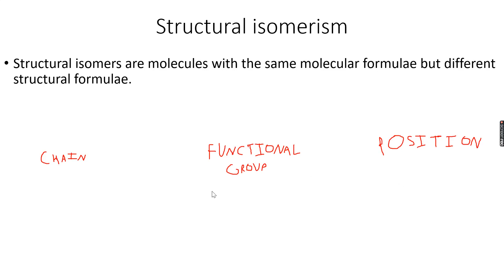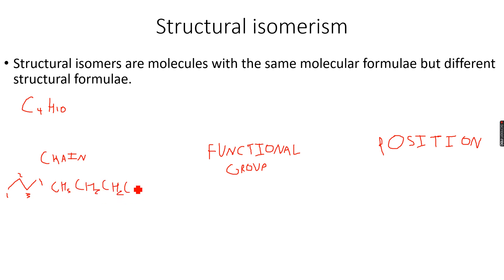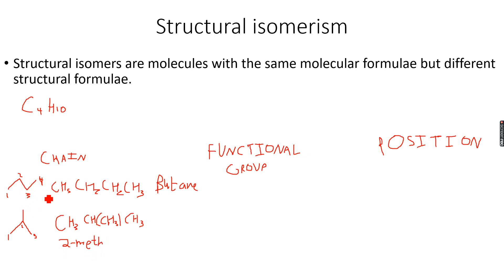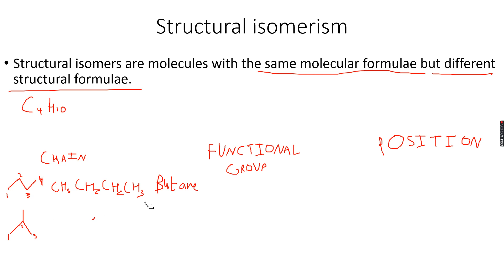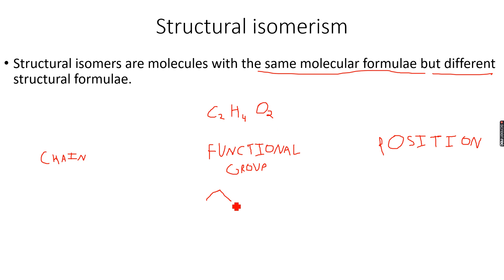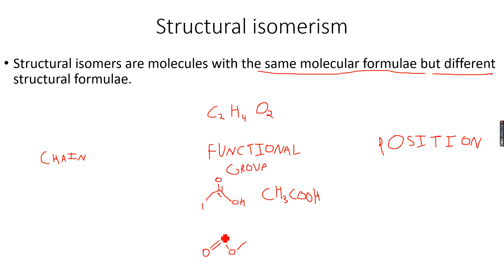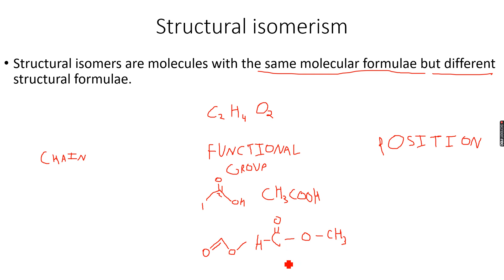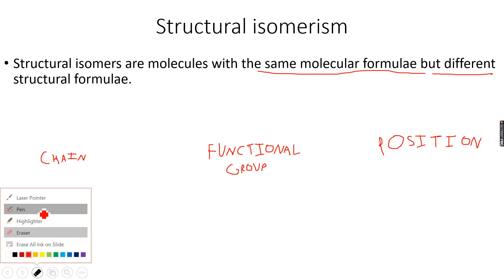AS-Level Chemistry: Introduction to Organic Chemistry Part 9